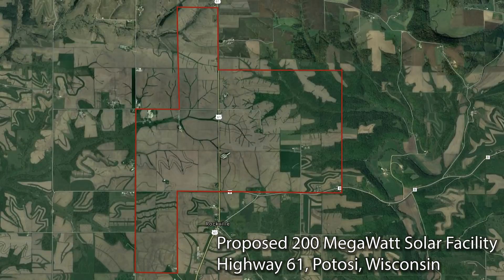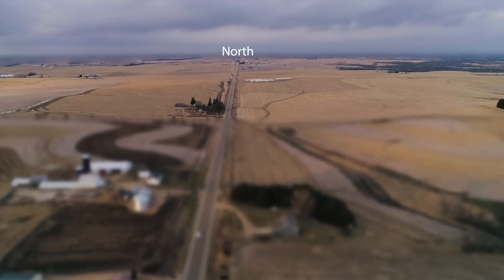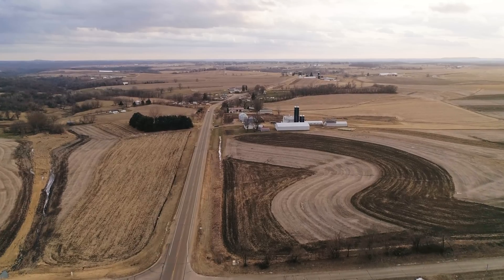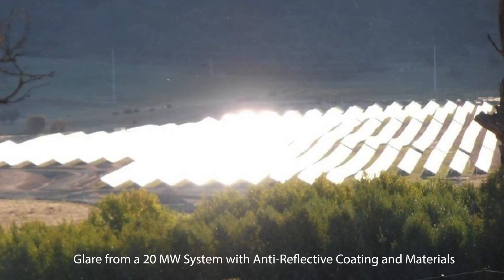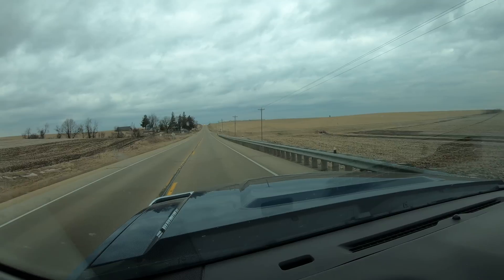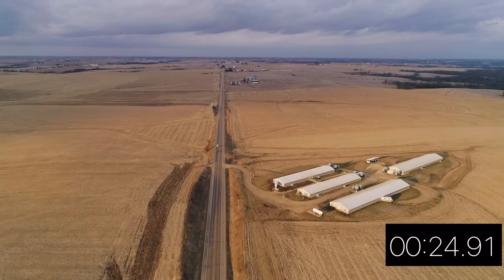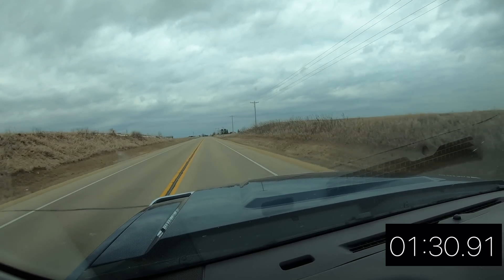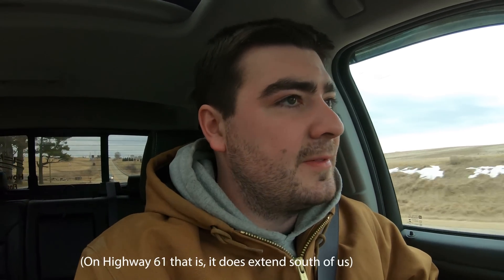Proposed 200-MW Solar Facility | NextEra Energy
We take a ride in the truck down the middle of the proposed 200-MW Grant County Solar Energy Center by NextEra Energy along Highway 61 in Potosi, Wisconsin. The proposed facility is just north of the main farm in Rockville, and is on two sides of the farm. If constructed, it will be the second largest solar facility in the state of Wisconsin.